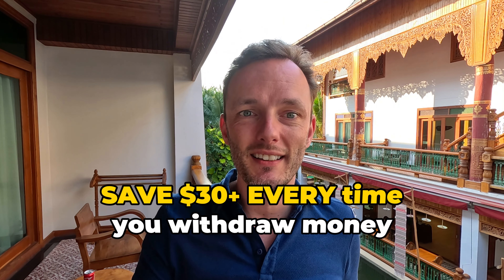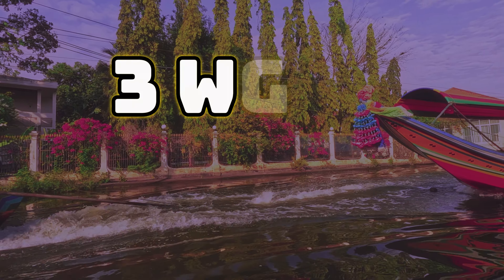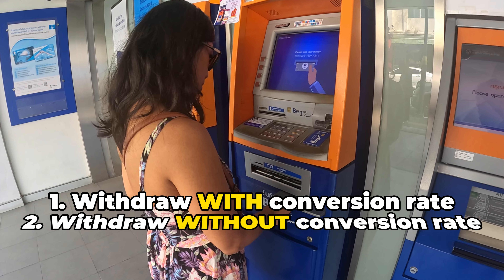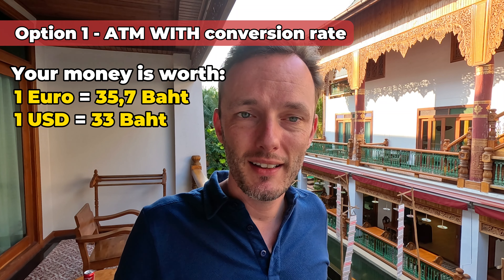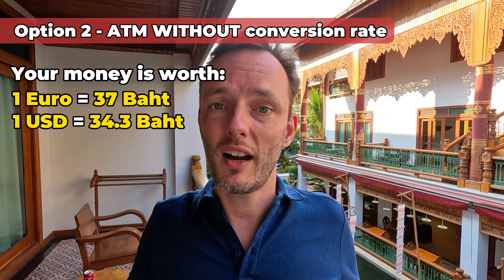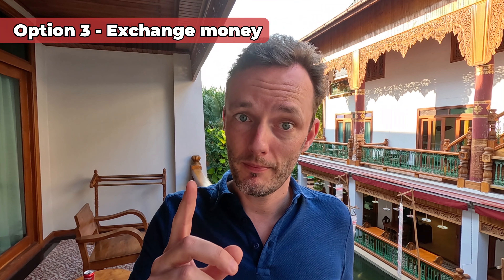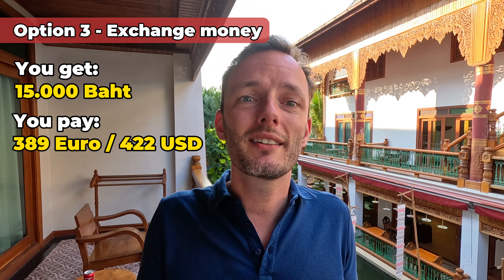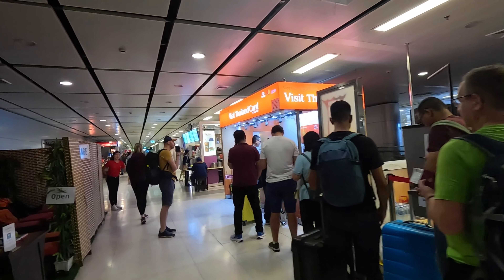AVOID THIS MISTAKE getting money in Thailand 🏧 *SAVE $31 EACH TIME* ⚠️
DON'T WASTE YOUR MONEY at ATM’s or money exchange. This common mistake can cost you hundreds of Dollars / Euro's on your holiday. Watch this video BEFORE you go to Thailand.

It took us way to long to figure this out about ATM's and money exchangers. We realise this sounds like clickbait, but we wish we knew this sooner. Stop making this mistake when you withdraw money.

In this video we'll show you the difference between the best and worst options to get cash money. And with our example the difference is huge. For getting the same amount of Thai Baht, you pay $31 less when you follow our tips.

❤️ Or give us a LIKE 👍Thanks a lot!

In this video we try to answer these questions:
• What are the best ways to get money in Thailand?
• How does the "withdraw with conversion" option at Thai ATMs impact my currency exchange rate?
• Are there any fees associated with withdrawing money from ATMs in Thailand?
• Is it better to withdraw cash with or without conversion at Thai ATMs?
• Which currency exchange methods provide the best rates in Thailand?
• What is SuperRich, and how can it help me save money on currency exchange in Thailand?
• Can I exchange money at Suvarnabhumi airport in Bangkok?
• What are the advantages of withdrawing larger amounts of money at Thai ATMs?
• Are there hidden fees when using my bank card in Thailand?
• How can I avoid unnecessary charges when using my bank card abroad in Thailand?
• Is it cheaper to exchange money before arriving in Thailand or after reaching my destination?
• What are the differences in currency exchange rates between banks and currency exchange counters in Thailand?
• Are there any budget-friendly alternatives to traditional banks for currency exchange in Thailand?
• Can I use credit cards for most transactions in Thailand, or is cash preferred?
• How do I calculate exchange rates from Thai Baht to Euros or Dollars?
• What are the potential drawbacks of using ATMs for currency exchange in Thailand?

In this informative video, we delve into the practical aspects of saving money during your trip to Thailand by optimizing your cash transactions. We explore three primary methods: withdrawing cash from ATMs with the "withdraw with conversion" or "withdraw without conversion" options and exchanging money, with a special focus on the advantages of using SuperRich, a reputable currency exchange company.

Firstly, we break down the process of withdrawing money from ATMs, emphasizing the critical difference between "withdraw with conversion" and "withdraw without conversion." We provide a factual analysis, revealing that opting for the former may result in less favorable rates. It's essential to be aware of the potential impact on your budget when choosing your withdrawal method.

Next, we shed light on texchanging money, highlighting the significant benefits of utilizing SuperRich. Drawing from our personal experience at Suvarnabhumi airport in Bangkok, we discuss the advantageous exchange rates we encountered. Choosing SuperRich emerges as a great decision for those looking to get the most value for their money.

To further assist you, we present detailed calculations in both Euros and Dollars, offering a practical understanding of the financial implications of each method. Additionally, we share valuable advice on optimizing your ATM transactions by withdrawing larger amounts, thereby minimizing withdrawal fees that may be incurred with each transaction.

This video aims to equip you with factual insights and practical knowledge, ensuring that you make informed decisions when handling your finances during your Thai vacation. From exploring exchange rates to navigating ATM options, we provide recommendations and tips to enhance the budget-friendliness of your trip. Join us as we navigate the world of money matters in Thailand! 💵🌐

About our channel:
We are Jay and Bee with our little sunshine, Mia. Join us on our travels in South-East Asia, as we share all our secrets to have the best time! Do, dont's, tips and tricks, you'll get them all.

Traveling this part of the world has brought us so much joy. We even met this way in Indonesia and now there's three of us, going on an adventure.

So we'll also tell you what's it's like to travel here with a little one. Spoiler alert, it's too much fun. So let's dive into the wonders of South East Asia together and see what it has to offer!